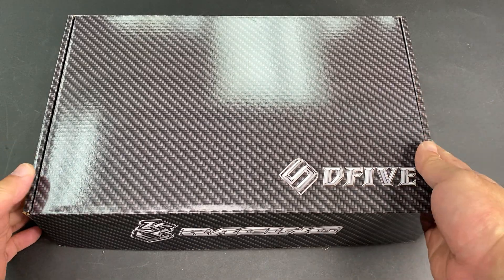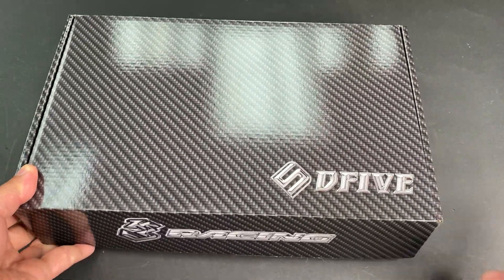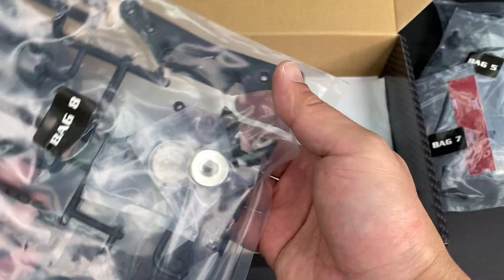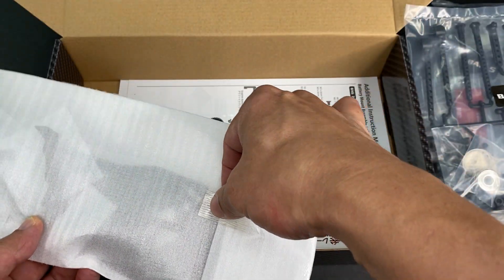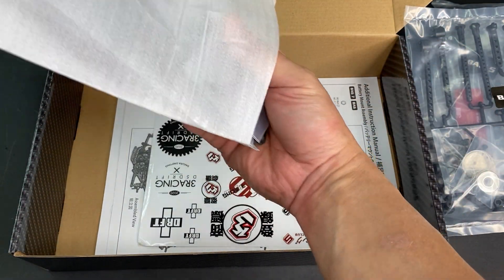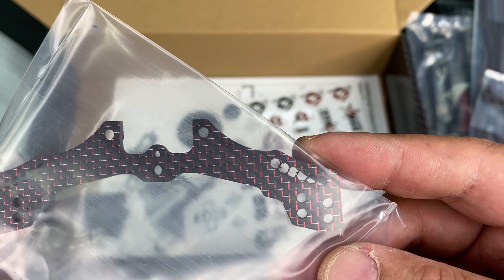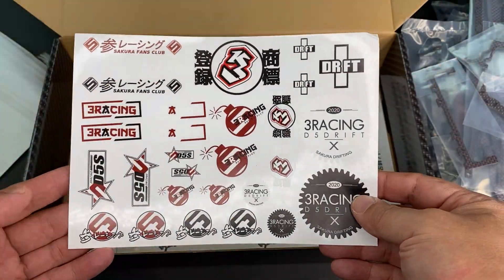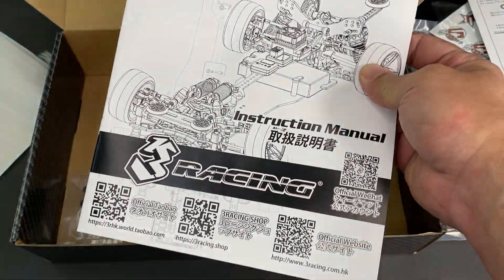Sakura D5S GA, Graphite Silver & Red Rope edition unboxing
The latest version of Sakura D5SGA, all graphite hop-up with special material with silver and red rope
Only the graphite parts contained in the kit may need to spend over
USD80 for the upgrade! place your orders in soon!
Estimate date 22/Jan/2021
The rocket is stand-by!